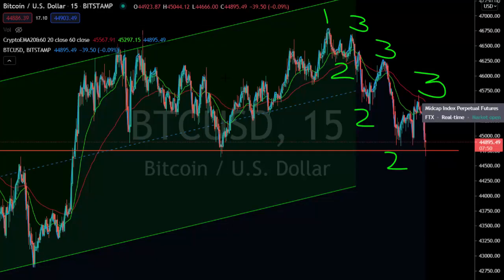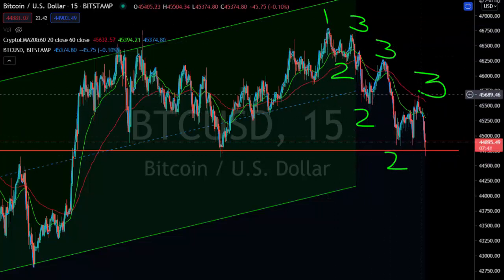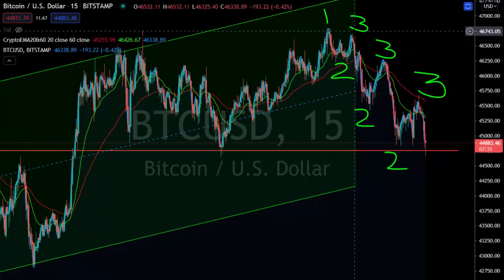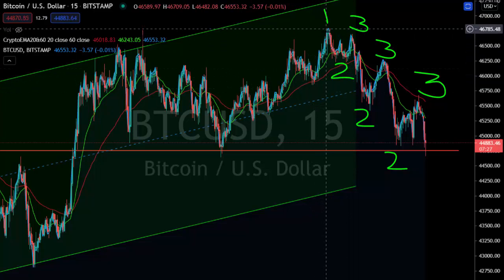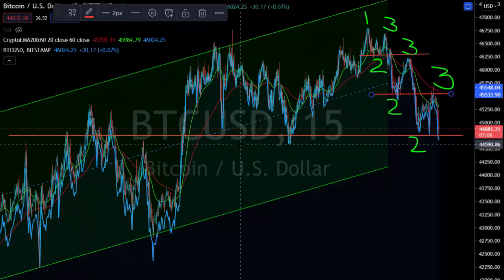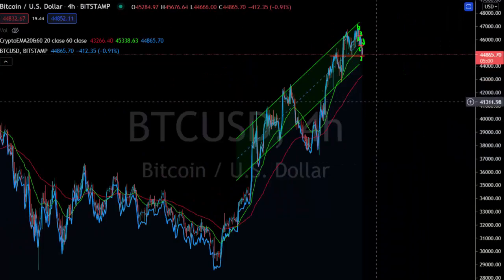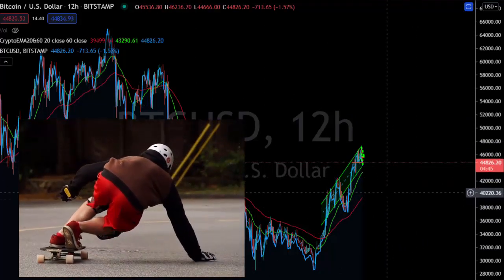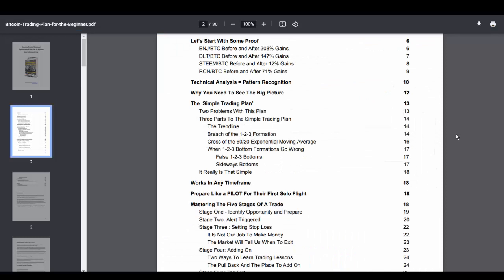The MOST POWERFUL Trading Signal for BITCOIN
Watch this trade signal unfold today.

The bull market watch spreadsheet provides a simple, fast, color-coded way to select exactly which coins should be in our portfolio, and a quick objective way to know when we should exit our holds!

We developed a cryptocurrency portfolio planner which is one of the most accurate for Altcoin Market Cycles.

Over five years of technical analysis and trading cryptocurrencies, we created a visual system to provide a bird-eye view of which coins to hold in a bull market.

ADVANCED ALERTS